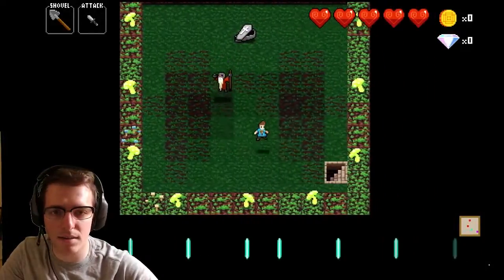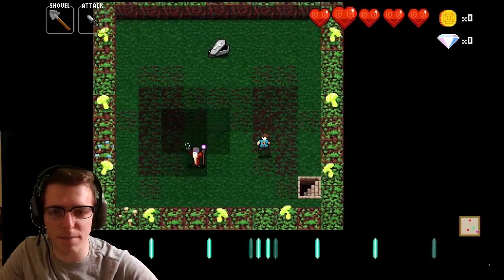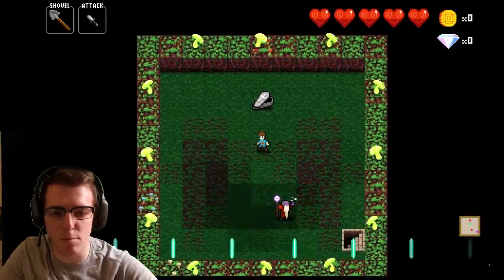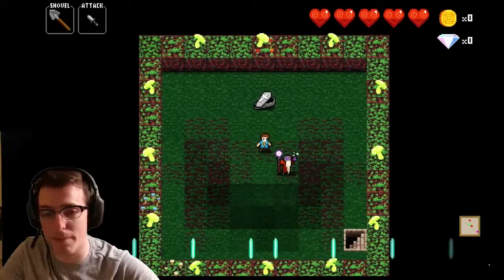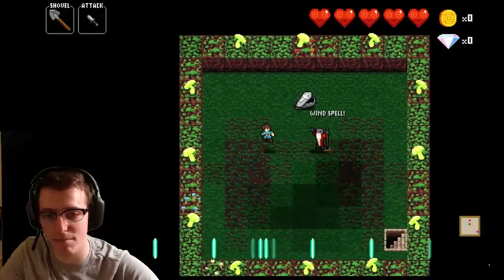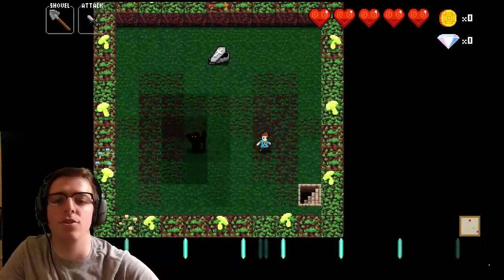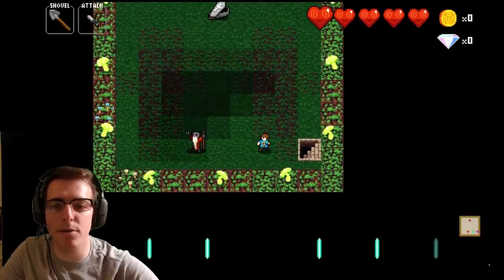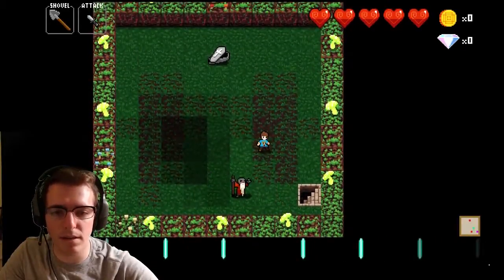How to kill the...Black Skeleton Mage